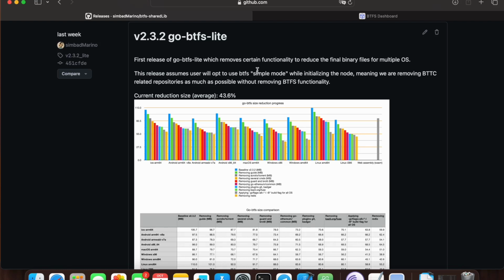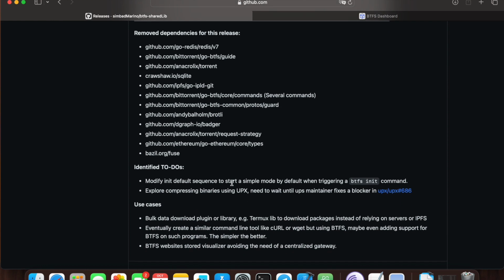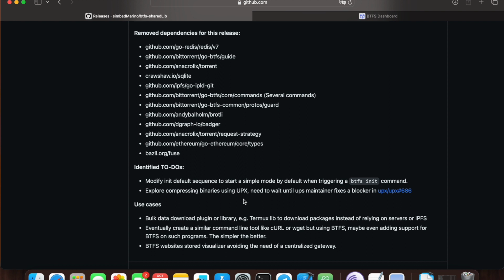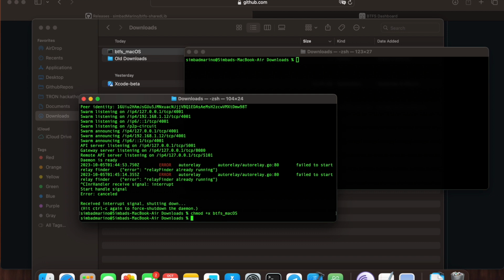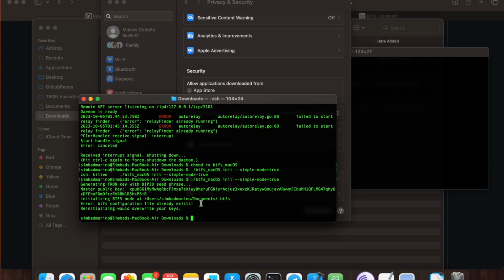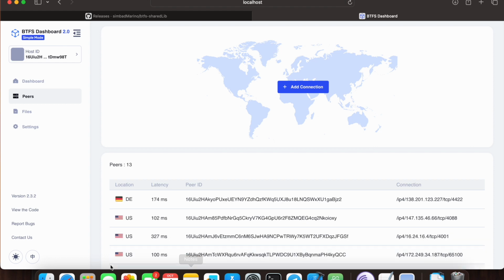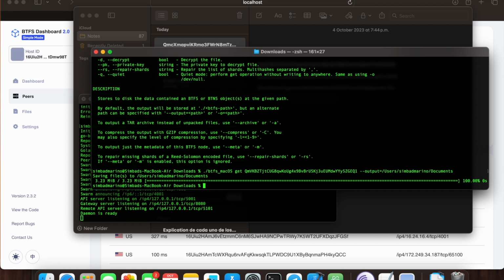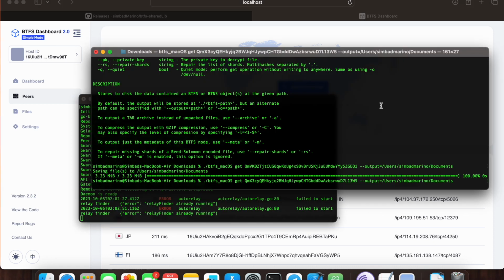go-btfs-lite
BTFS lite version demostration